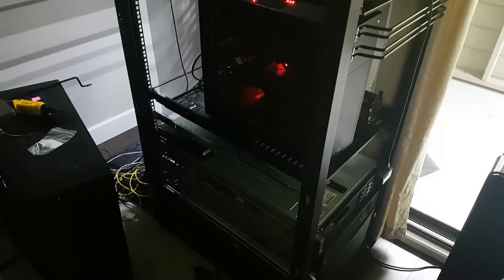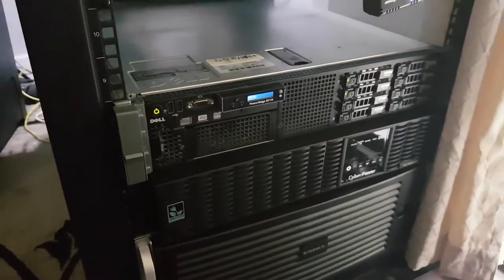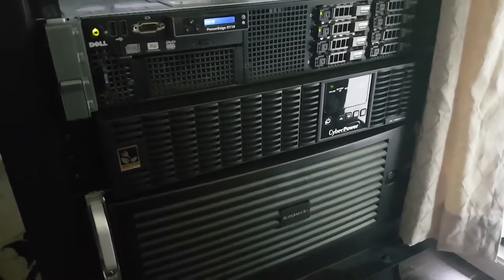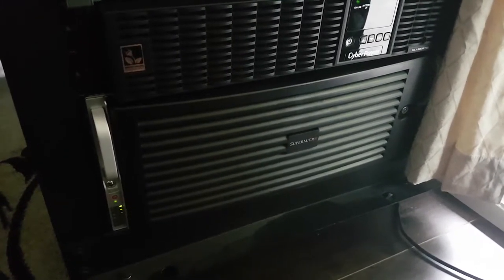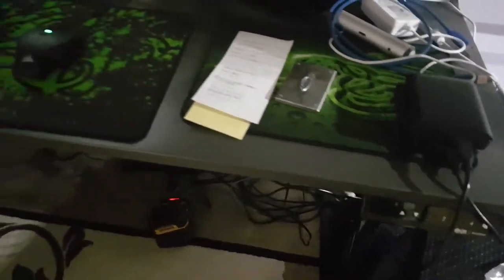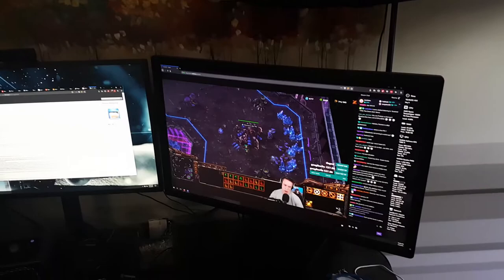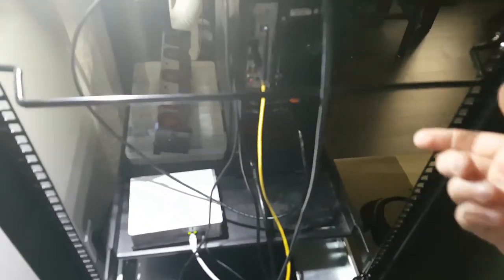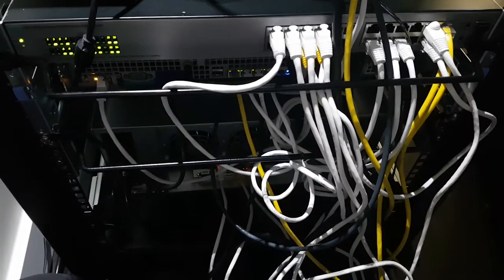Overview of my server rack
Just wanted to do a quick video of my server rack setup, desktop, and some of the hardware running in it.